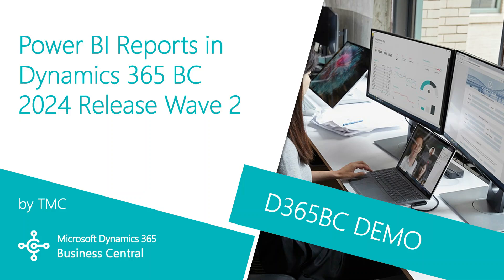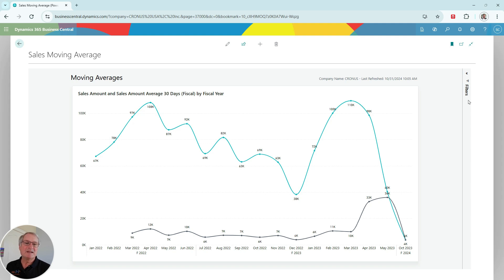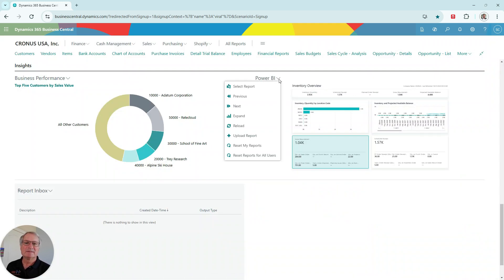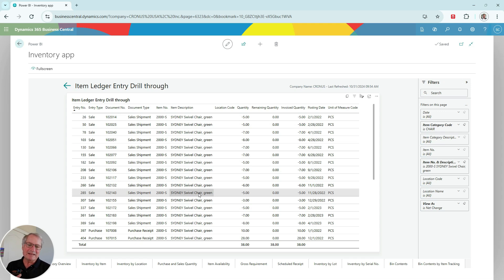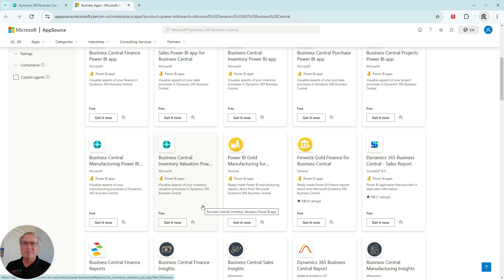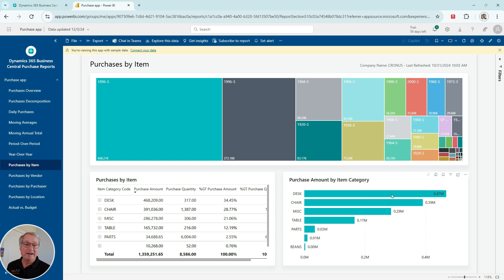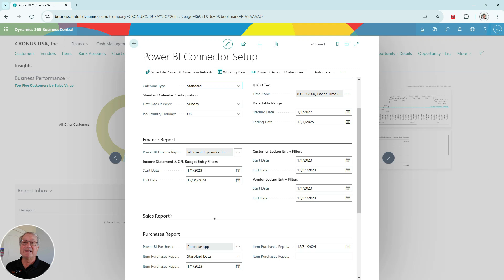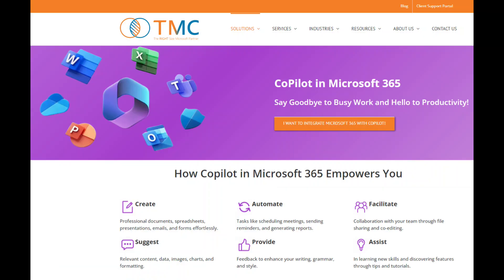How to use Power BI reports in Microsoft Dynamics 365 Business Central | 2024 Release Wave 2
In this video, we'll go over the Power BI Reports in Microsoft Dynamic 365 Business Central.

Chapters:
00:00 - Power BI Reports BC 2024 Release Wave 2
00:30 - Power BI Report Access in BC
01:39 - Power BI Reports on BC Role Center
03:15 - Download Reports from Microsoft Appsource
05:37 - Power BI Connector Setup
06:16 - BC All Reports Power BI Embedded Reports